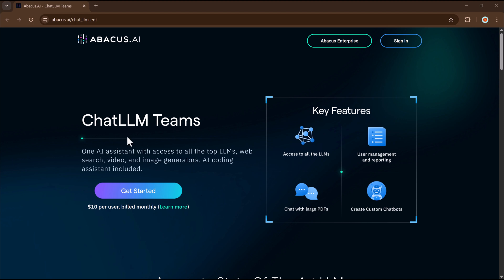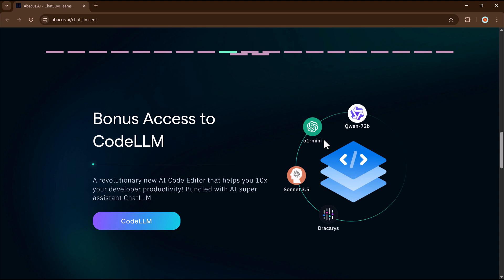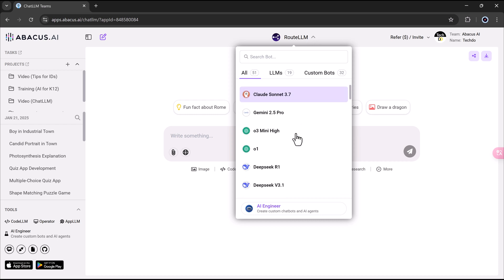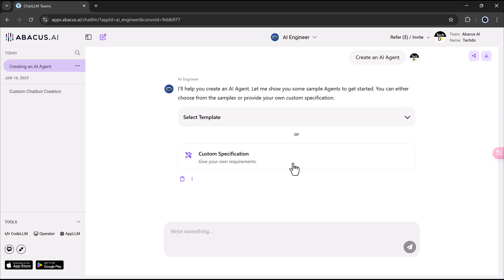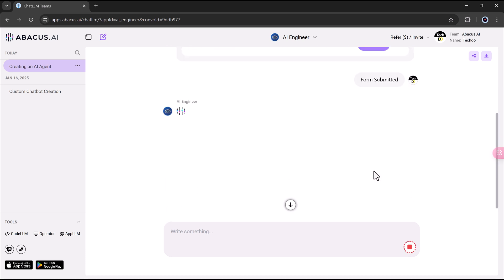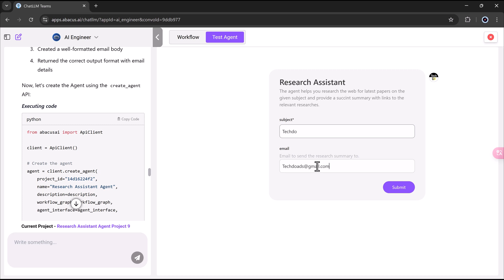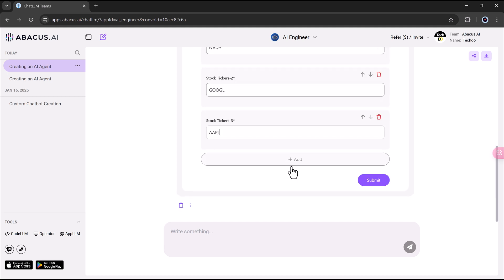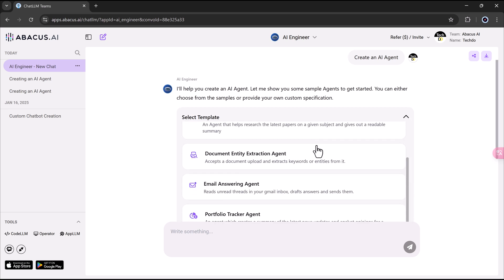How to Build AI Agents to Automate Everything (Portfolio, Research & More)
Want to build smart AI chatbots and agents without writing code? 💡 In this video, I’ll show you how to use Abacus Chat LLM’s AI Engineer to automate tasks like portfolio tracking, email replies, research summaries, and more — all in just a few clicks!

🔗 Try it here: [Insert your link]
✅ No coding required
✅ Upload your own data
✅ Use ready-made AI templates